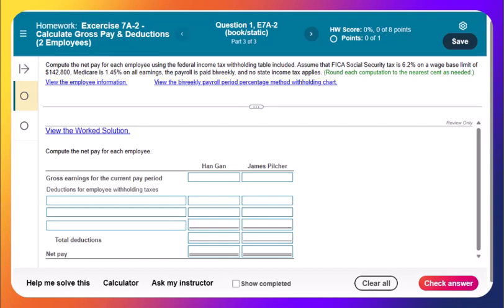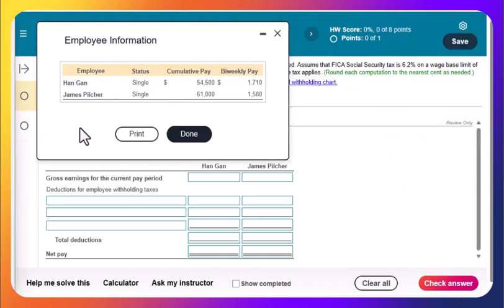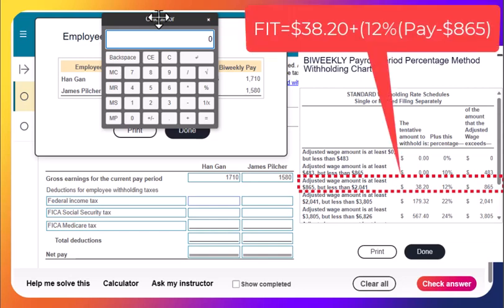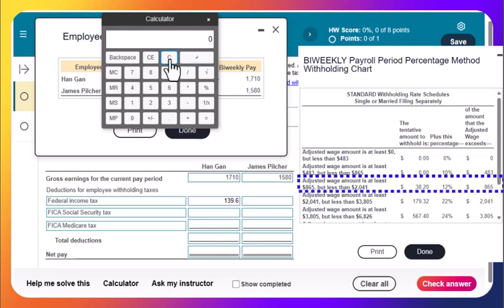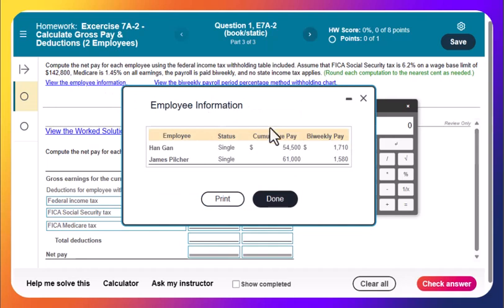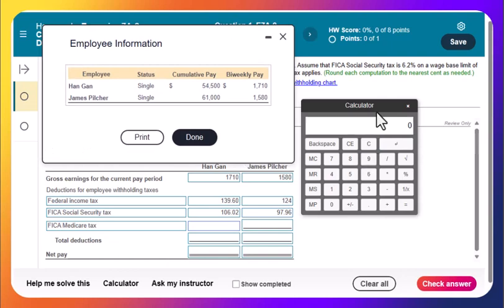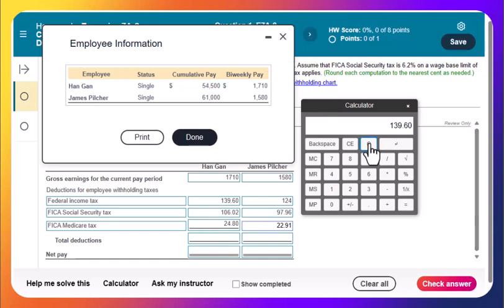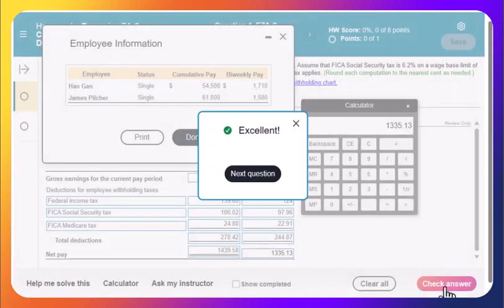Exercise 7A-2 - Calculate Gross Pay & Deductions (2 Employees) DRAFT 1